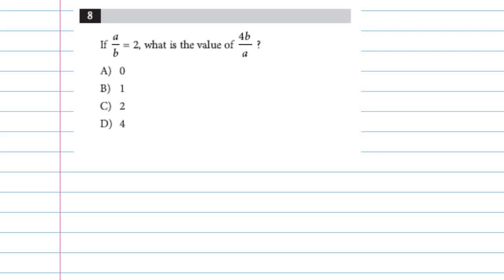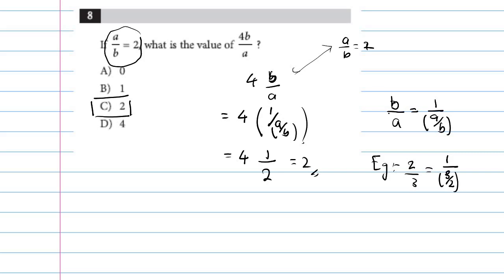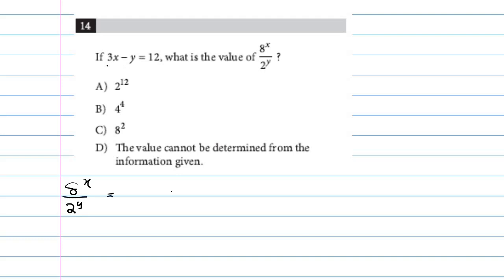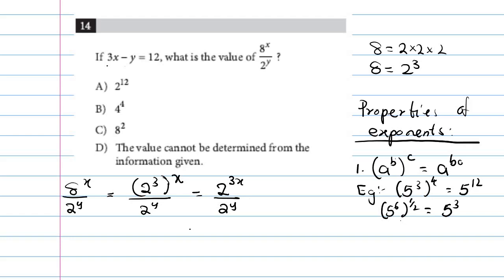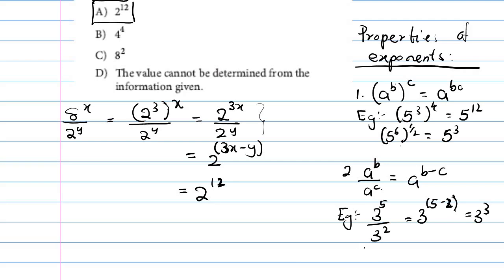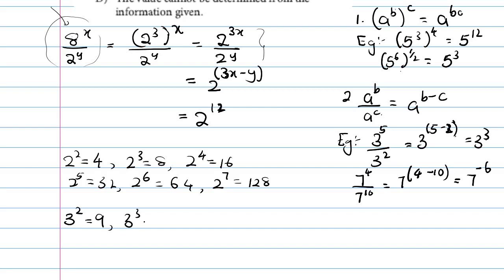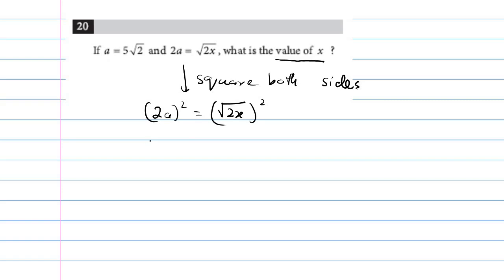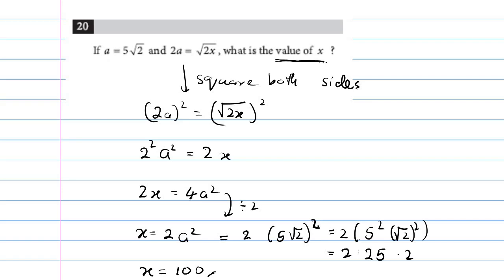SAT Practice Test 1 - Section 3 : Step by Step solutions to problems 08, 14, 20 - Tricky Algebra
In this video we discuss step by step solutions to problems 08, 14 and 20 in section 3 of the official SAT Practice Test 1. All three problems test the students' greater understanding on Algebra concepts.

Going beyond just discussing the problems itself we workout similar examples, and explain the concepts whenever deemed useful.